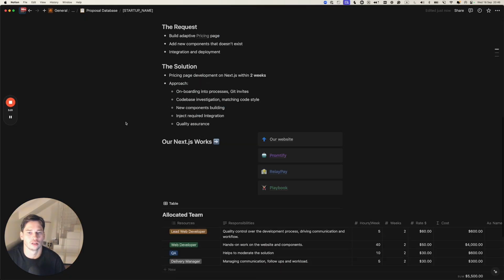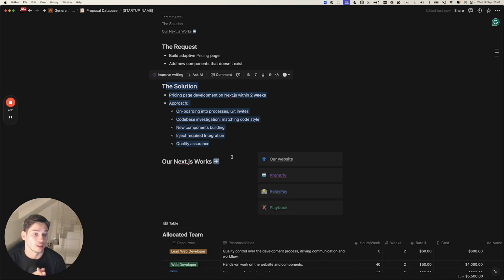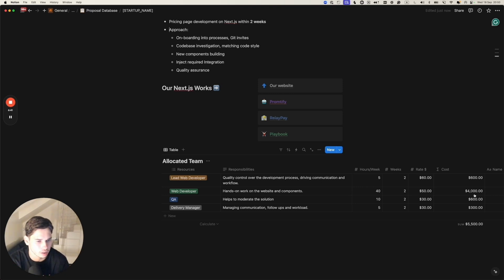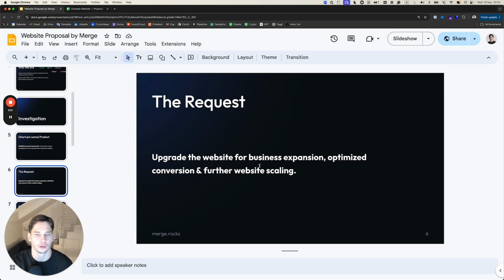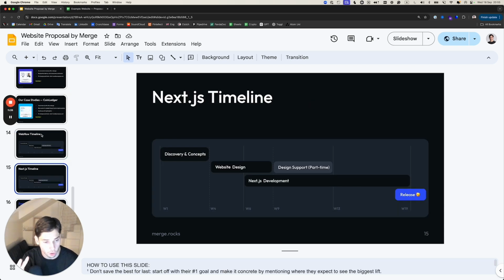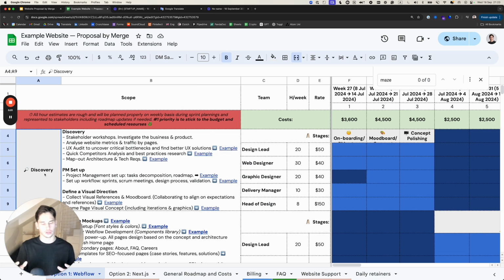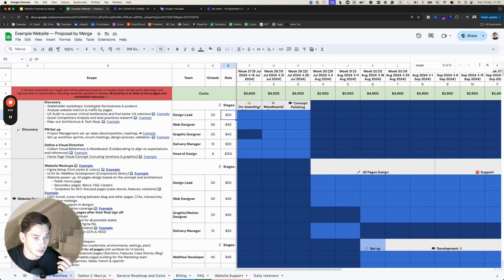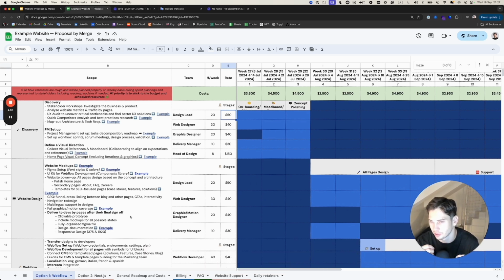How Professional Design Agencies REALLY Build Proposals & Calculate Budgets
In this video, I’ll walk you through different types of proposals from the perspective of a design agency founder. You’ll get an inside look at how budgeting is calculated, the structure behind each proposal, and what key elements they include. Whether you're looking to hire an agency or just curious, this video will help you choose the right one.

Paul Tseluyko, CEO and Founder at Merge Rocks